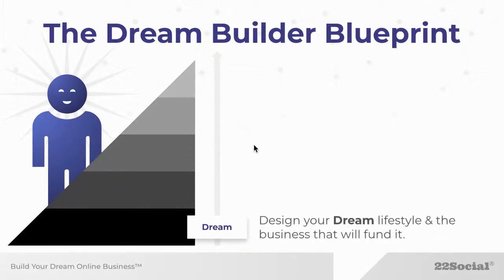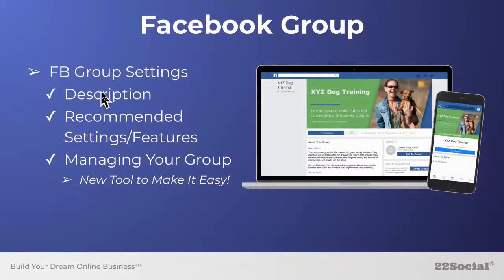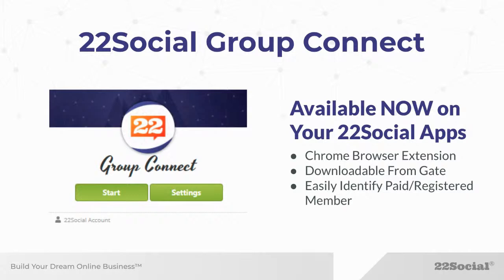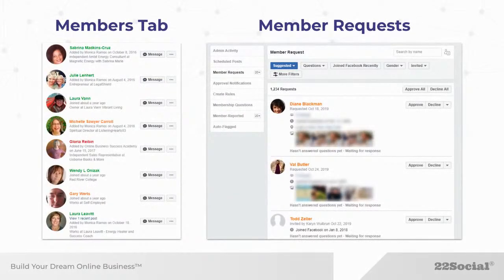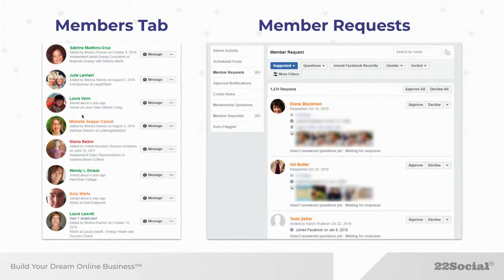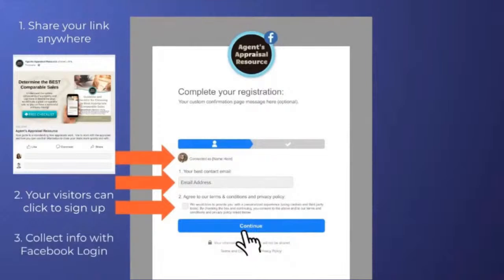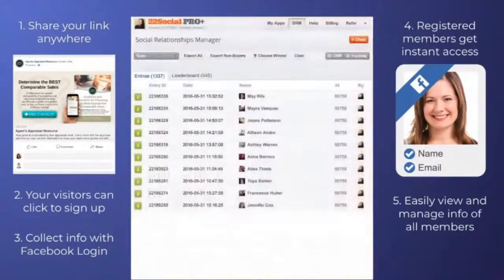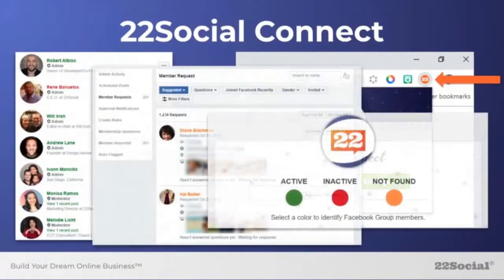Episode #164 - A Complete Workflow to Launch Your Membership - Part 5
▶️ Join us for Episode #164: A Complete Workflow to Launch Your Membership - Part 5  (04/06/21)
↗️ Ready to build your dream online business?